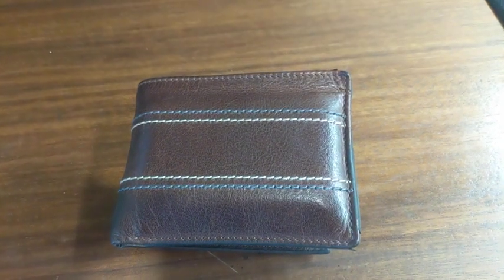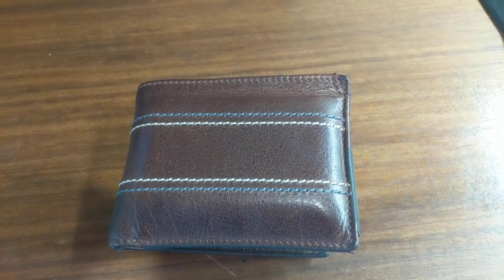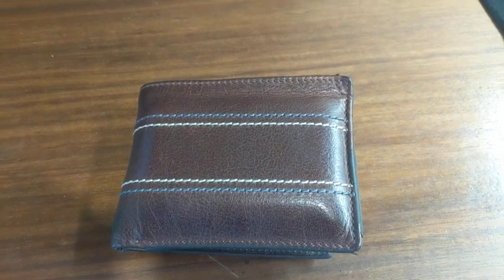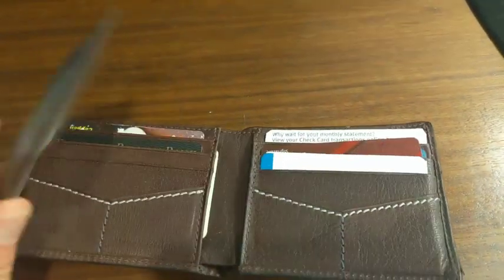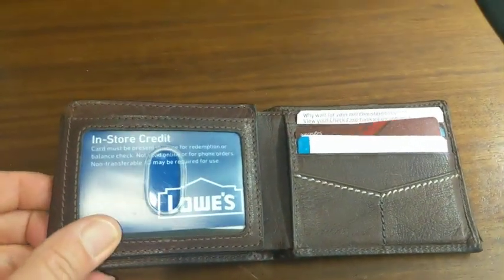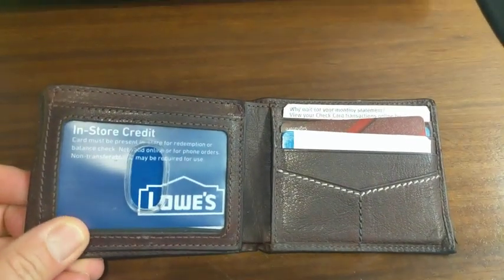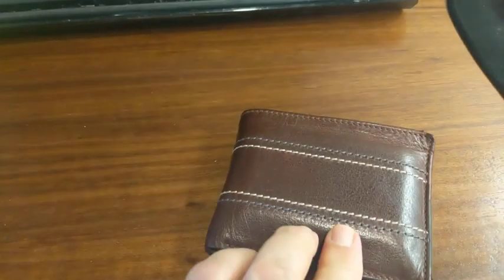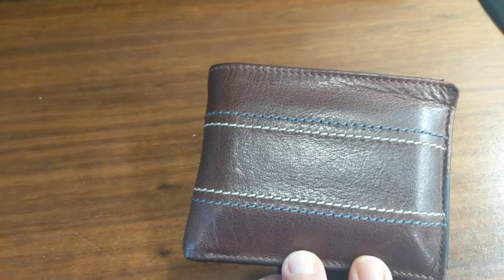Fossil Men's Quinn Leather Bifold with Flip ID Wallet, Brown, (Model: ML3644200)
I like the style and fit. Lots of room for cards and cash.